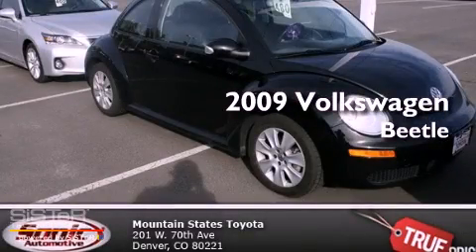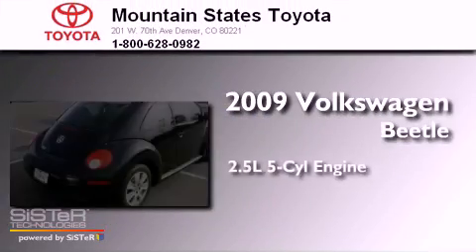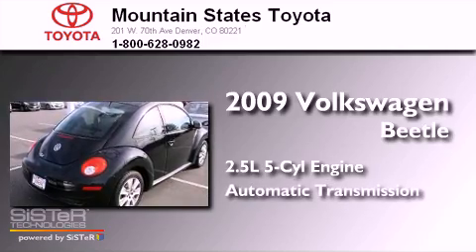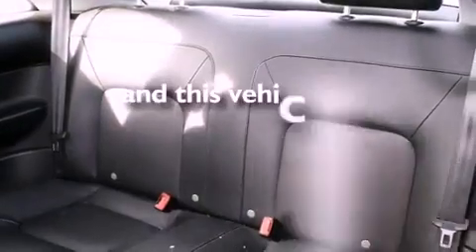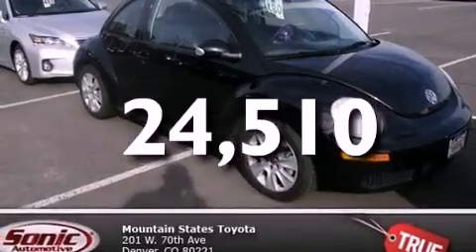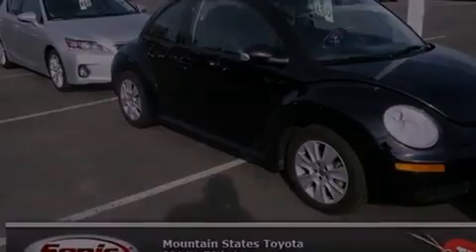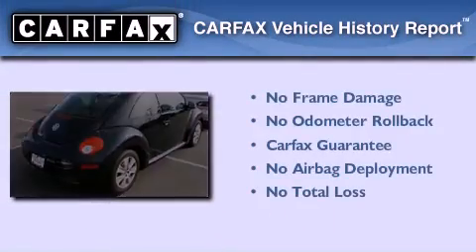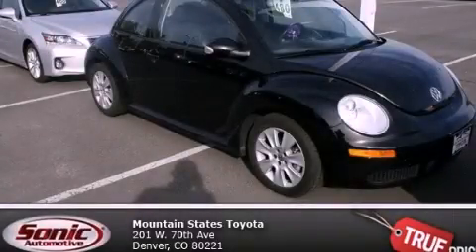2009 Volkswagen Beetle Denver CO 80221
Year : 2009
 Make : Volkswagen
 Model : Beetle
 Engine : 2.5L I-5 cyl
 Trans . : 6-Speed Automatic
 Exterior : Black
 Miles : 24,510
 Interior : Black
 Mountain States Toyota
 201 W. 70th Ave.
 Denver , CO 80221
 Used 2009 Volkswagen Beetle Denver CO